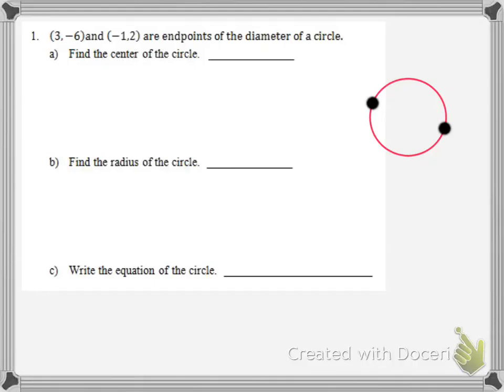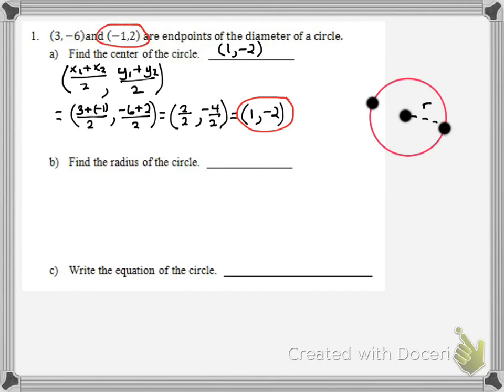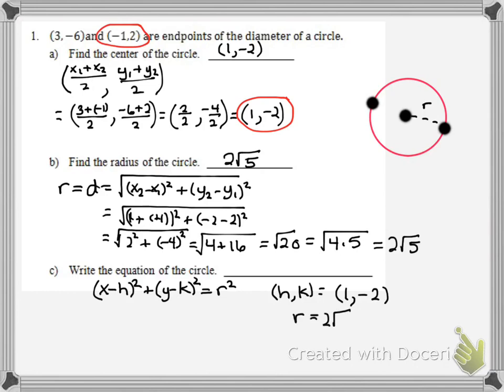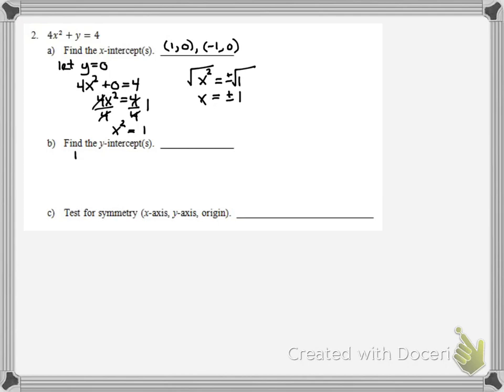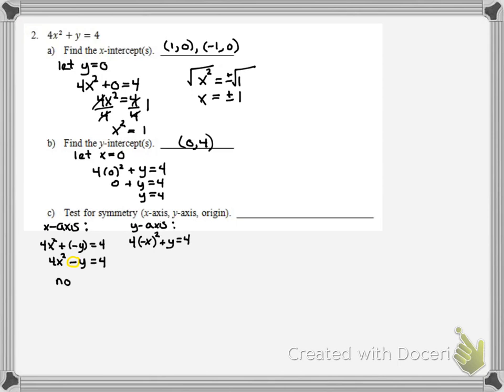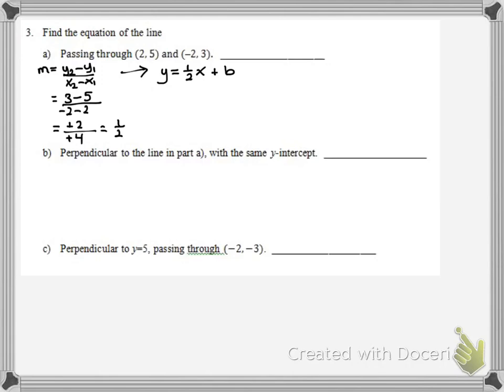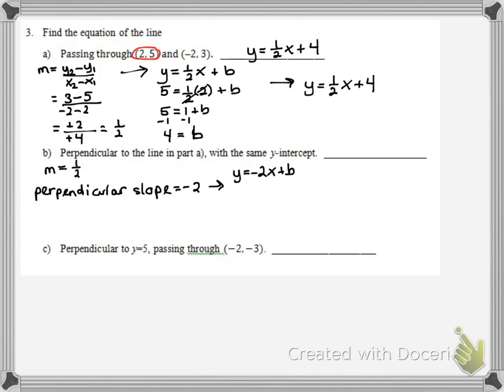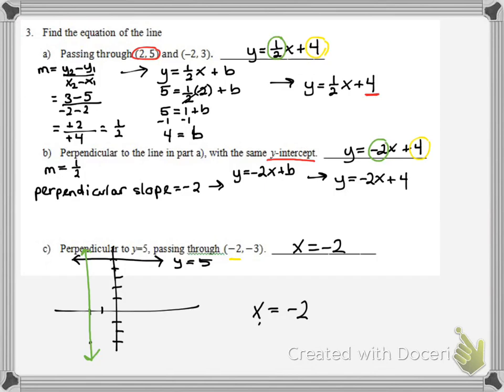MAT 150 Exam 1 Review 1-3